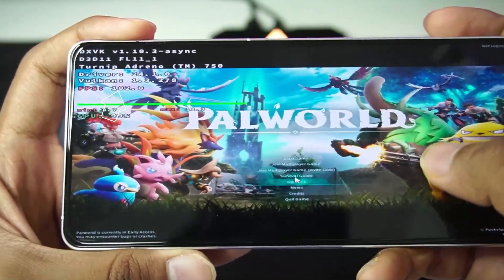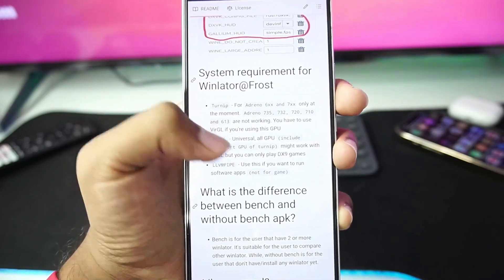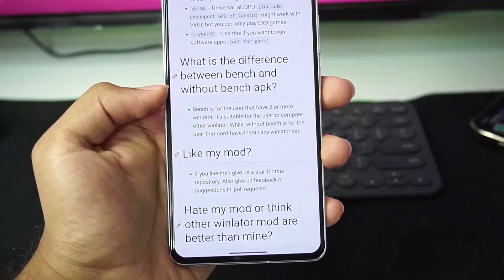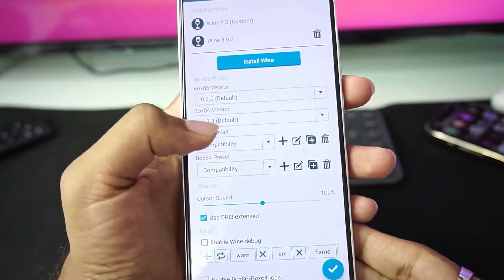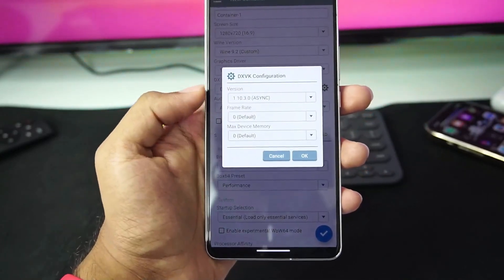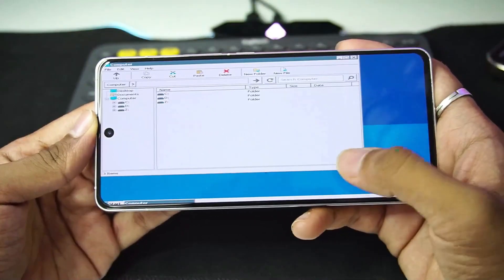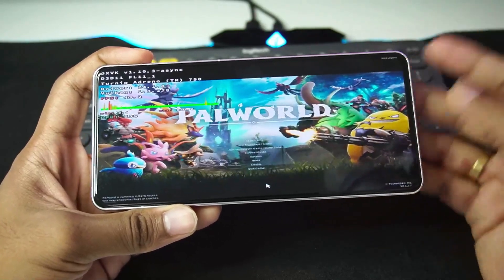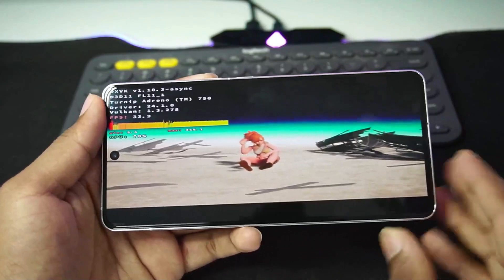NEW 🔥 WINLATOR FROST V1 - SETUP/SETTINGS/GAMEPLAY | BEST WINDOWS EMULATOR ANDROID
Get the scoop on the new Winlator Frost Emulator For Android! Watch this video for the official setup, best settings, and gameplay tips for the best Windows emulator on Android.